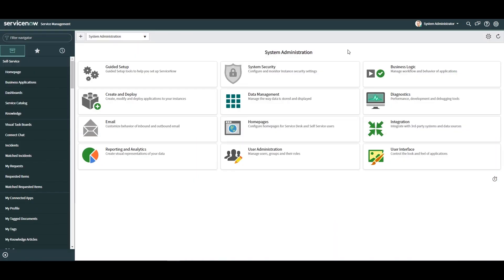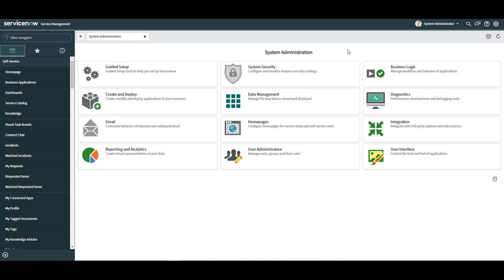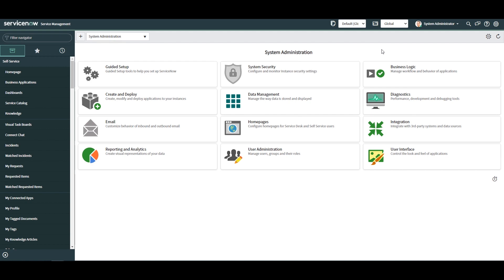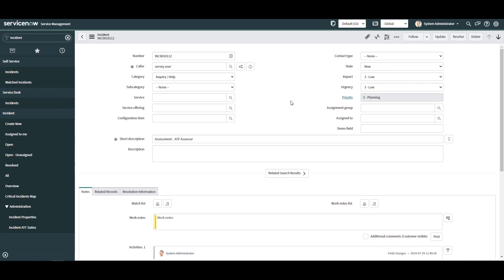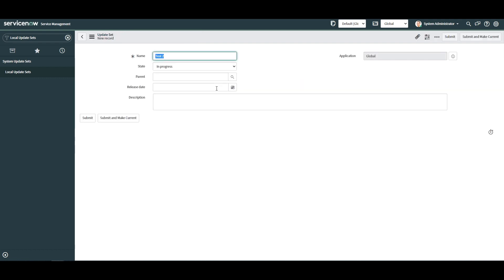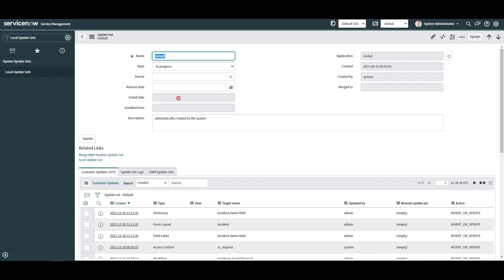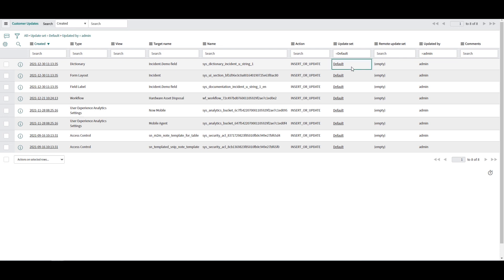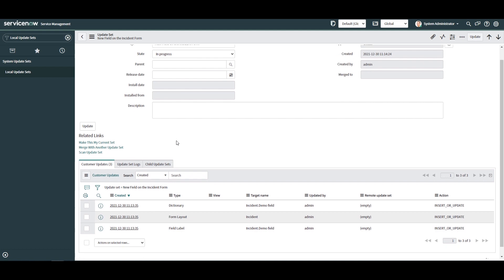How to Move Updates Between Update Sets | ServiceNow Tutorials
In this ServiceNow Tutorial, Technical Consultant Laurence Tindall gives a demo on How to Move Updates Between Update Sets in ServiceNow.

When an update set is completed, you can transfer it between instances to move customizations from development, through testing, and into production.